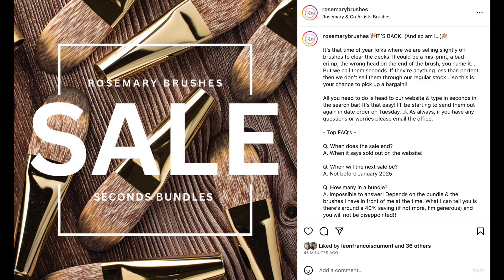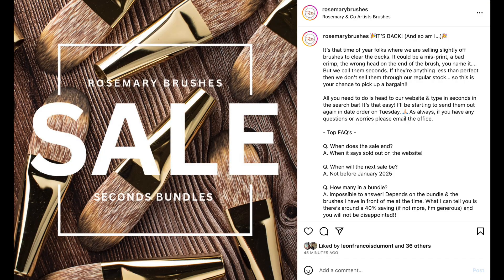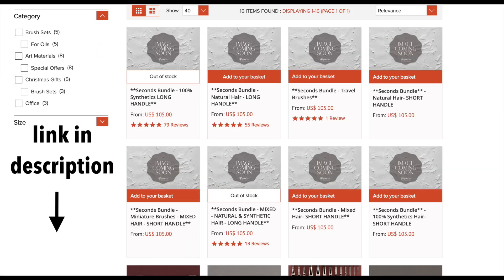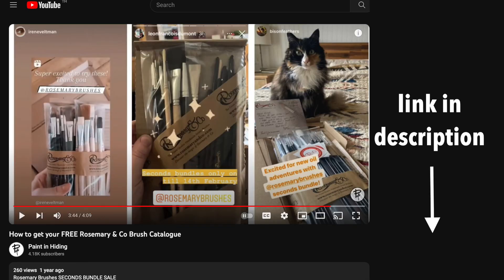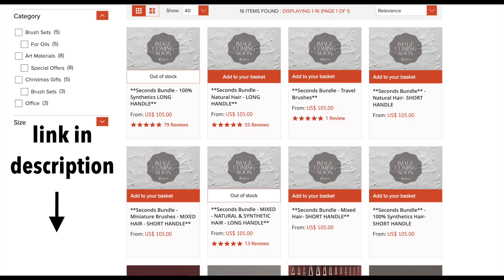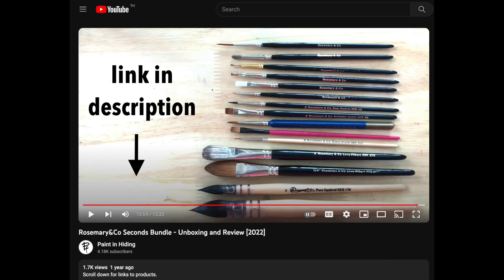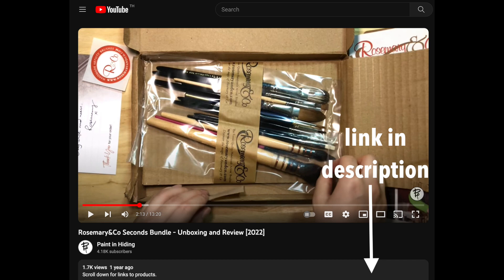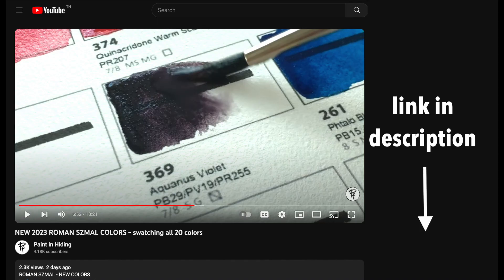Rosemary&Co Seconds Bundle SALE - WHILE STOCKS LAST!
Rosemary Brushes SECONDS BUNDLE SALE
short handle bundles (appropriate for watercolor)

SUPPORT
★ Super Thanks

★ Amazon Wishlist